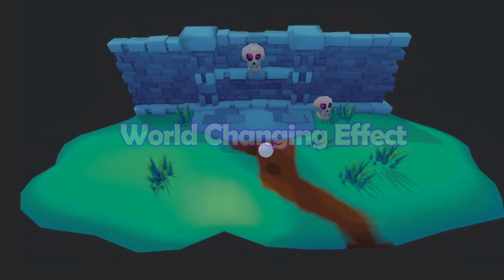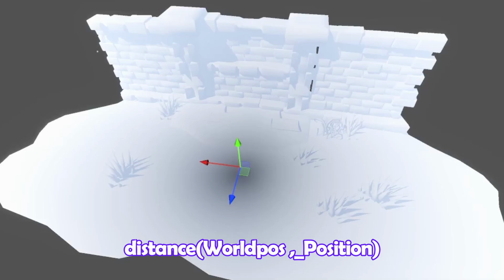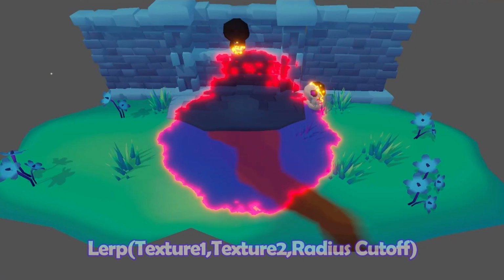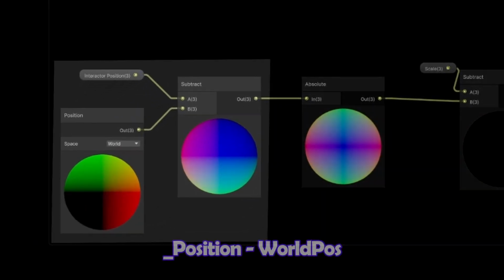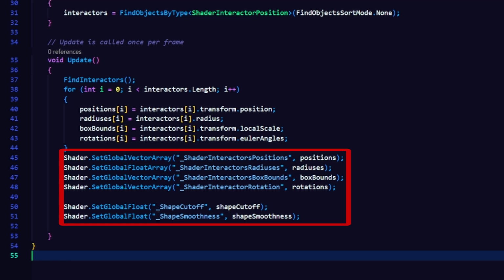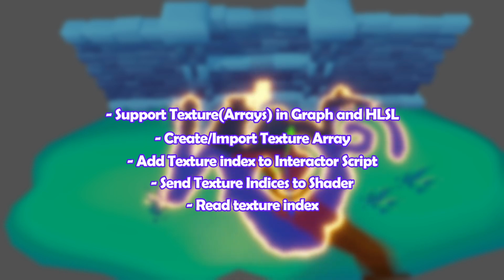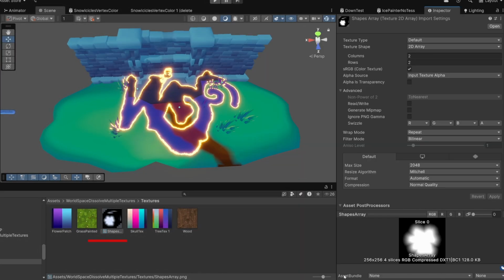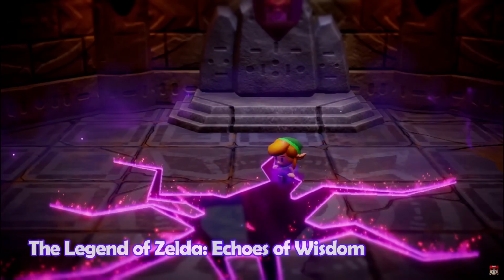Unity | How to Create Dynamic World Changing Effects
All the links:
URP:

Part 3 (textures): not yet

0:00 Intro
0:43 Part 1 - Single Sphere
5:57 Part 2 - Box & Multiple
10:52 Part 3 - Texture(s)
15:15 Outro